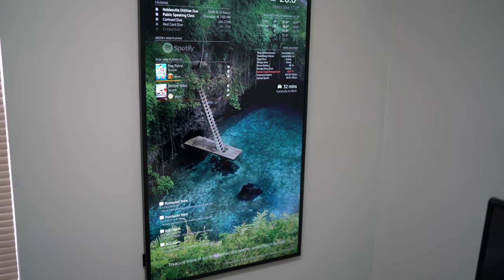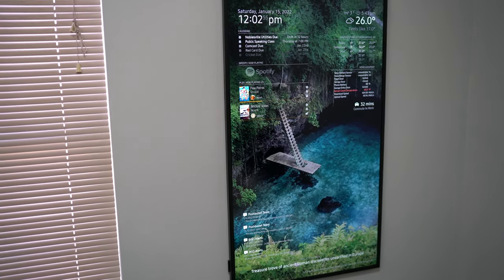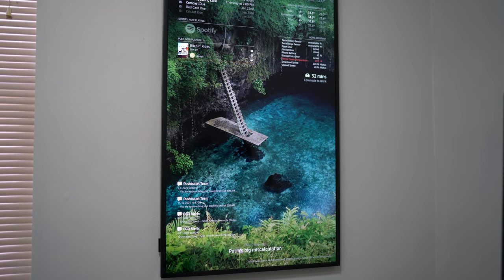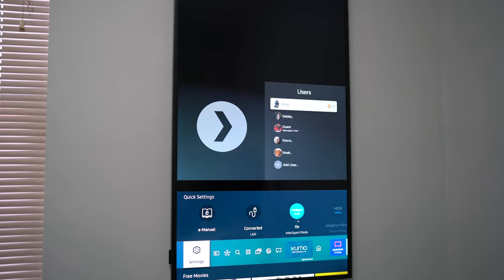Using the Samsung 43 the Frame TV as a Smart Dashboard With Magicmirror, NO Raspberry Pi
Using the Samsung 43 the Frame TV as a Smart Dashboard With Magicmirror makes a good Digital Dashboard with the mounting vertical option, and the best part you don't need a raspberry pi.

Change your life by starting your own business The Wealth Blueprint which combines all my eBooks, Audio Books and all my lessons into one package everything I have learn I shared in this package.

My name is Anju and I would like to thank your personally for stopping my my channel, my YouTube channel will consist of entrepreneurship, technology, family, travel and everyday lifestyle. My overall goal is to motivate, uplift and let everyone know that anything in life is possible if you work hard at it.